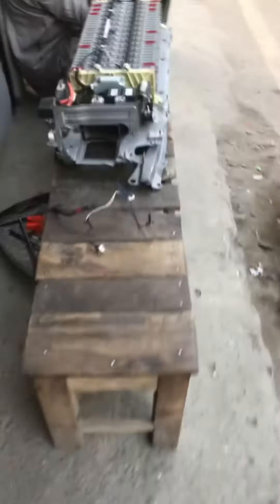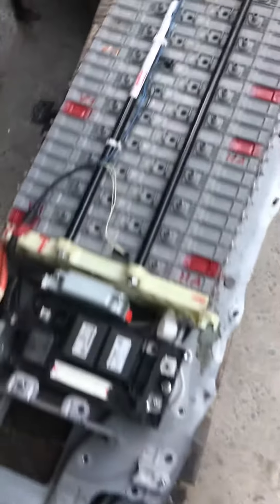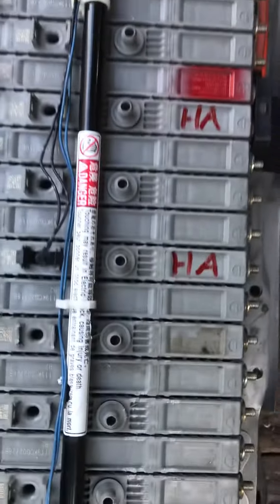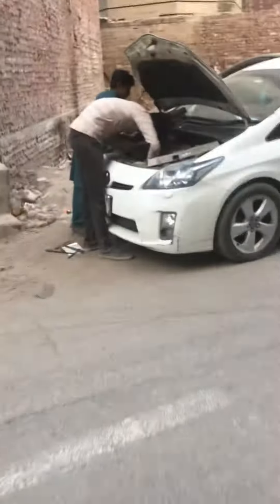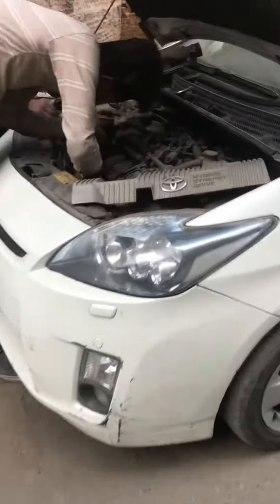Toyota Prius alpha Toyota Prius 1800 Cc and Toyota Prius 1500 Cc battery services and cell replaced